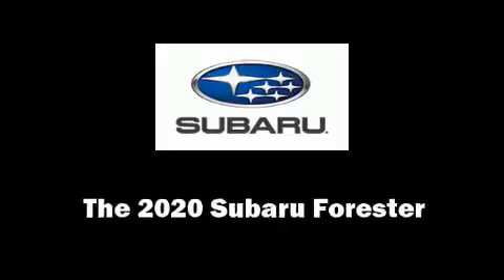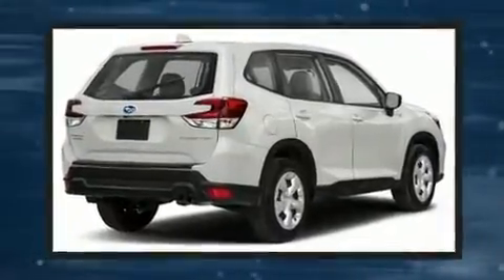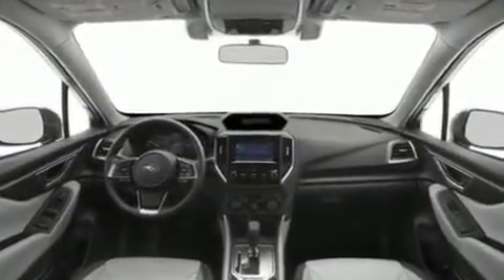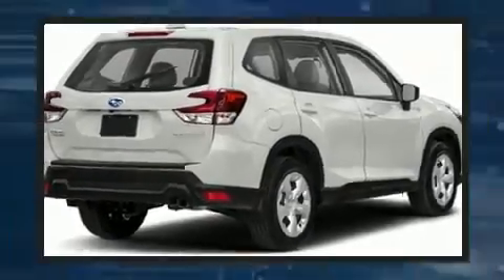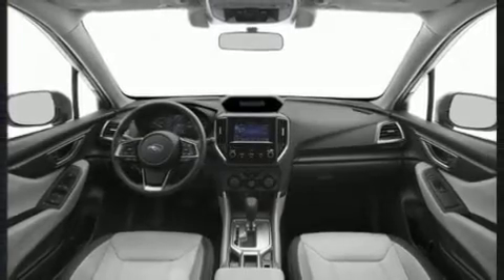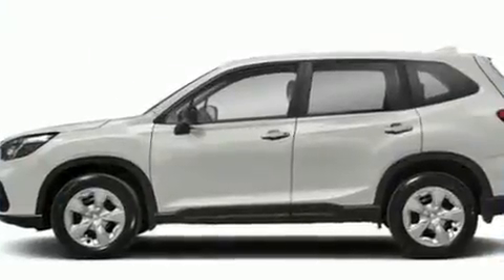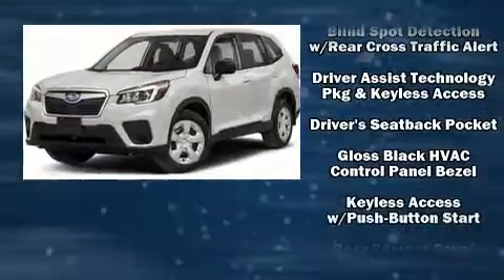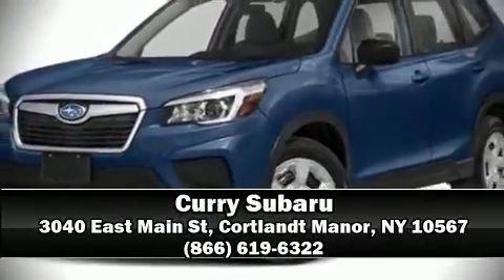2020 Subaru Forester Premium in Cortlandt Manor, NY 10567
Curry Subaru
3040 East Main St

You can expect a lot from the 2020 Subaru Forester. Smooth gearshifts are achieved thanks to the 2.5 liter 4 cylinder engine, providing a spirited, yet composed ride and drive. It's equipped with tons of terrific amenities, but it won't break your budget. Such as remote keyless entry, 1-touch window functionality, automatic dimming door mirrors, heated seats, power moon roof, power windows, cruise control, and air conditioning. Premium sound drives 6 speakers, providing you and your passengers a sensational audio experience. Subaru ensures the safety and security of its passengers with equipment such as: dual front impact airbags with occupant sensing airbag, head curtain airbags, traction control, brake assist, ignition disabling, an emergency communication system, and 4 wheel disc brakes with ABS. For added security, dynamic Stability Control supplements the drivetrain. Our sales staff will help you find the vehicle that you've been searching for. We'd be happy to answer any questions that you may have. Stop in and take a test drive!